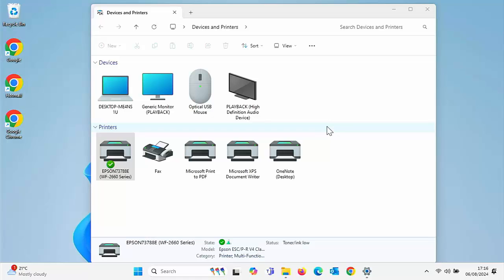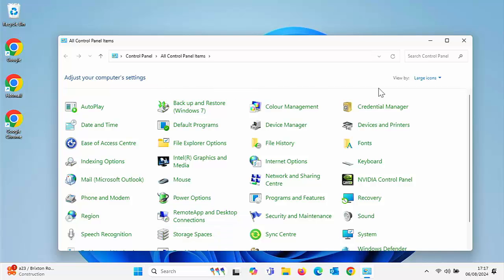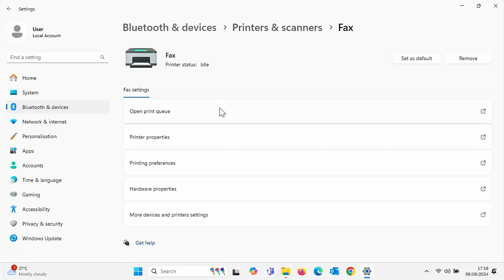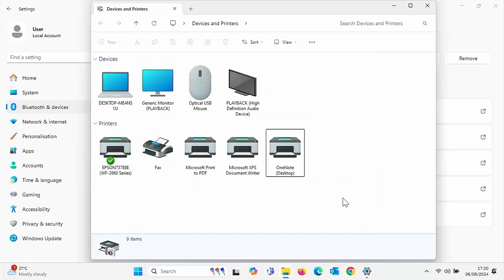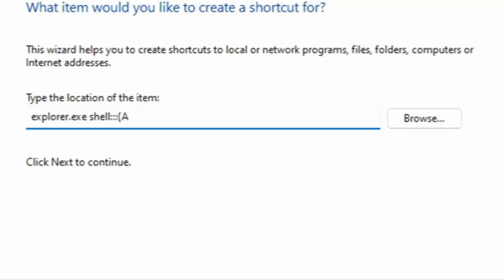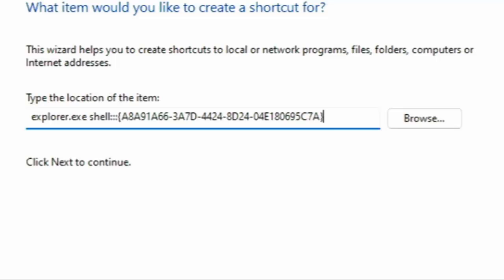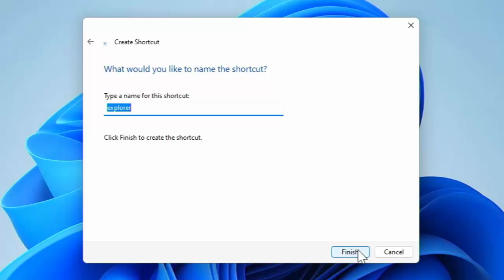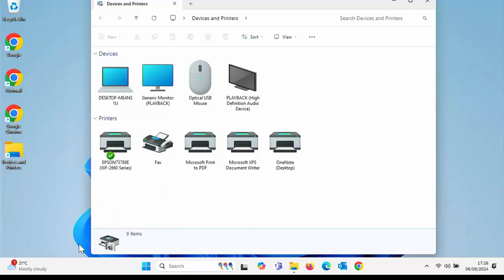✅ How to Easily Find Classic Devices and Printers Control Panel in Windows 11 ✅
This video shows you two ways of access the Classic Devices and Printers Control Panel in Windows 11

You need the command below, please copy it down carefully
explorer.exe shell:::{A8A91A66-3A7D-4424-8D24-04E180695C7A}

Below are links to items I am often asked about:

✅ US Fire TV Stick 4K 2nd Gen
✅ US Fire TV Cube 3rd Gen
✅ US Fire TV Stick
✅ US Fire TV Stick Lite
✅ US OTG for Firestick (2-Pack)

US Wireless Keyboard and Touchpad